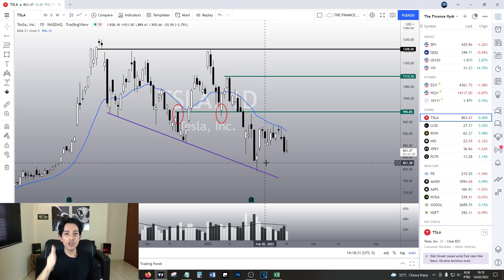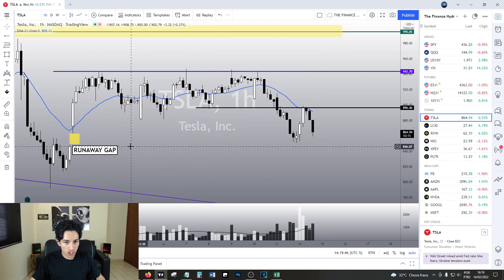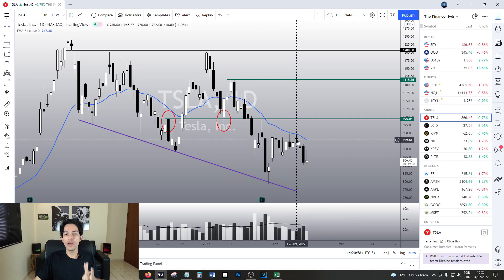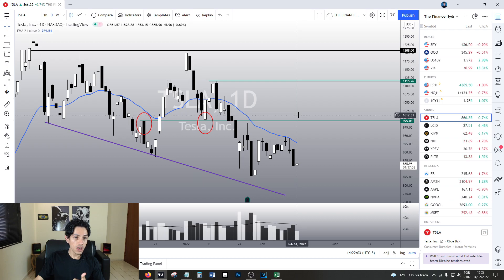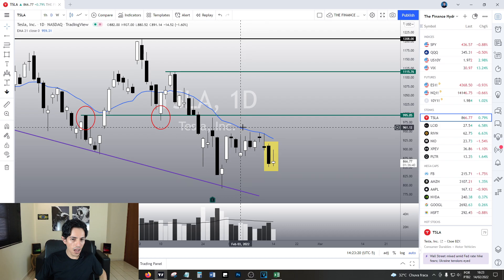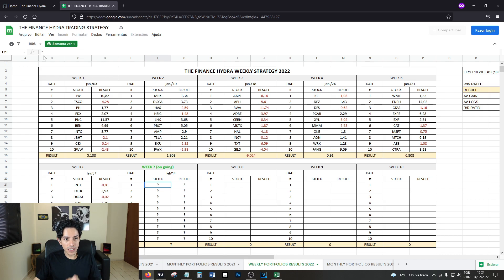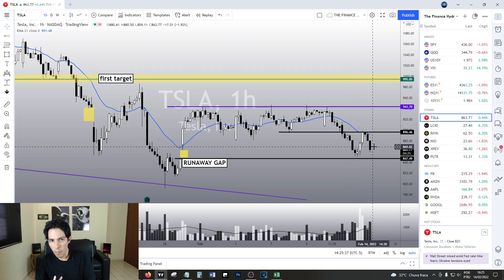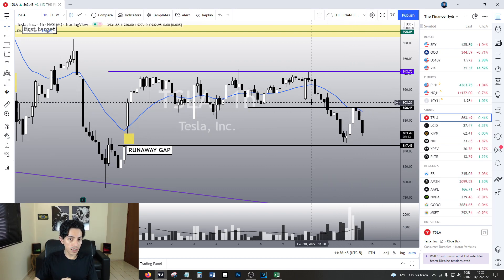TESLA STOCK PREDICTIONS - Will TSLA fill this GAP??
TESLA STOCK: THIS IS A TSLA STOCK TECHNICAL ANALYSIS VIDEO.

In this video we will talk about TESLA (TSLA) - Will TSLA fill this GAP? Will Tesla stock go down? When should you BUY TSLA? Is it time to invest in Tesla? Will Tesla drop? In this video we will analyze TSLA stock price chart and make our Tesla stock forecasts.